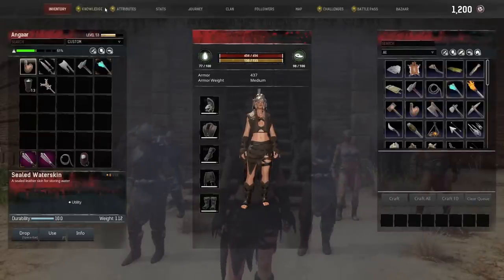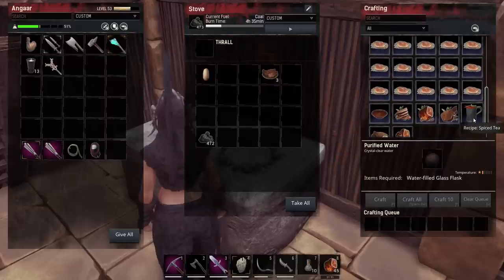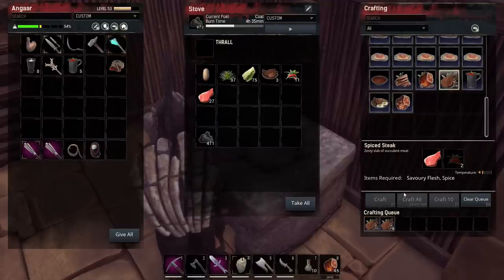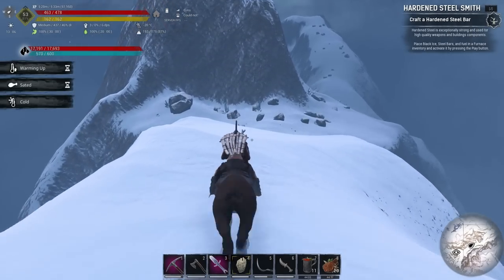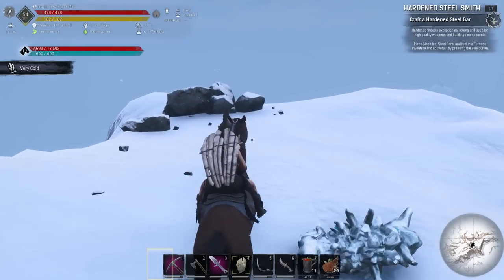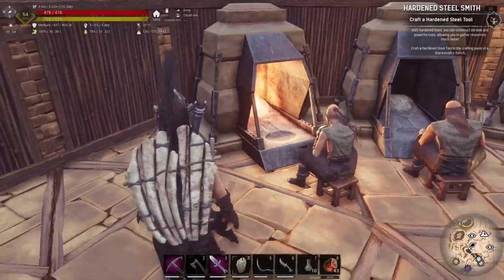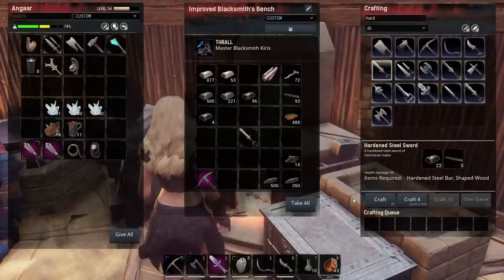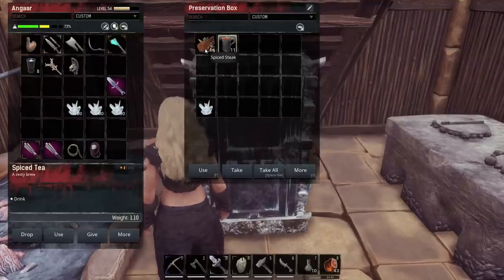Conan Exiles | Age of War | Beginner's Guide 2023 | Ep.14: Hardened Steel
In this video we upgrade to Hardened Steel.  Crafting warming food/drink so we can go up into the snow to get Black Ice, smelting Hardened Steel bars, and crafting Hardened Steel tools and weapons.